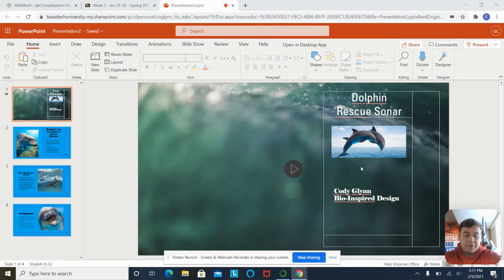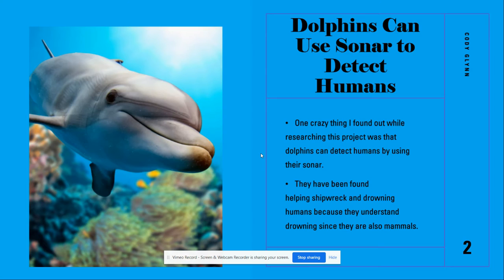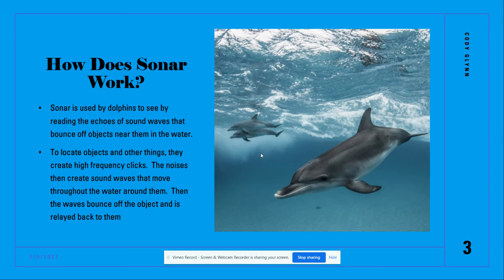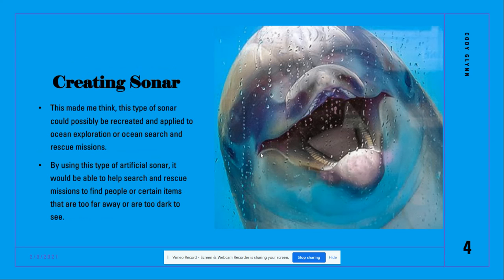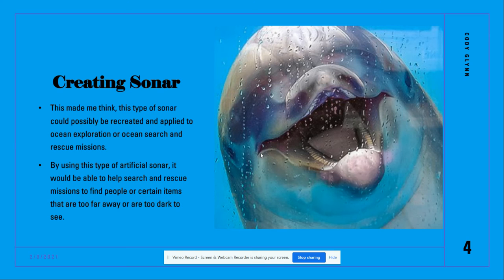Cody Glynn Bio-Inspired Design